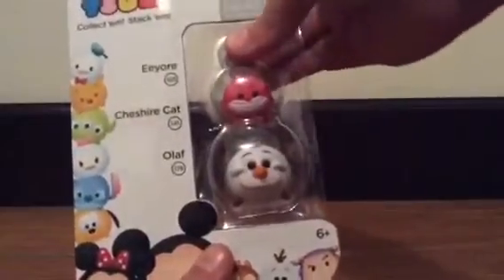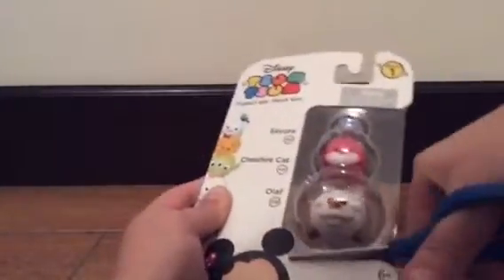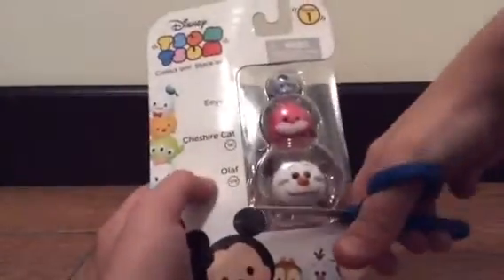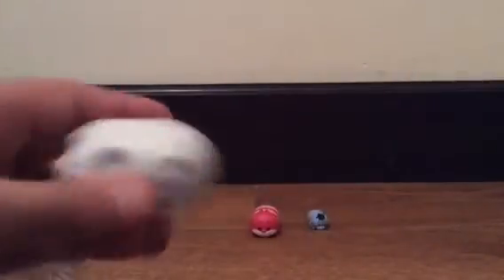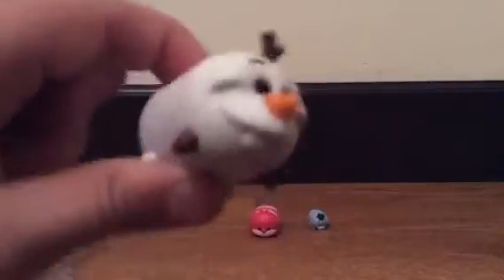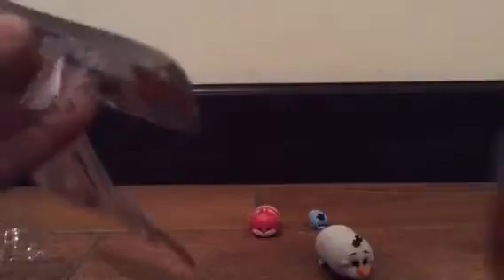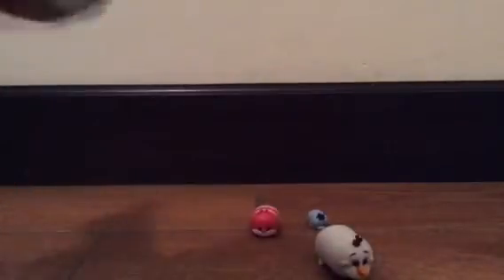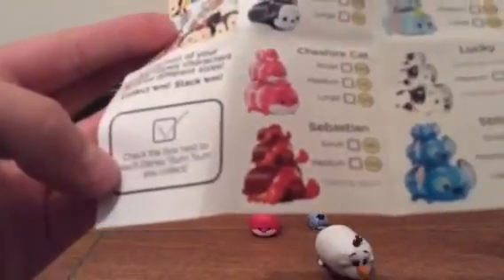Opening tsum tsum minifigure package unboxing